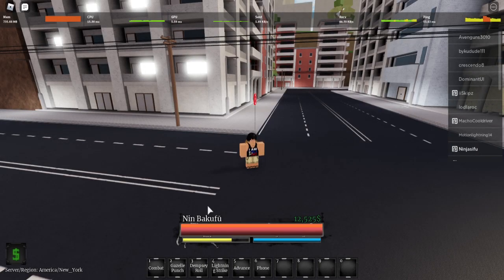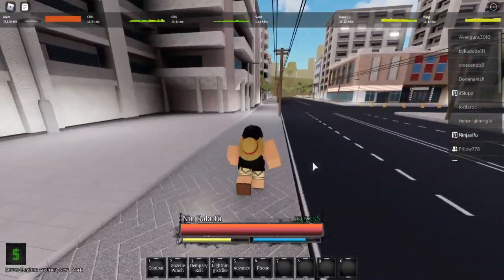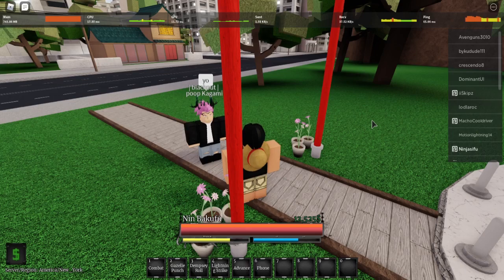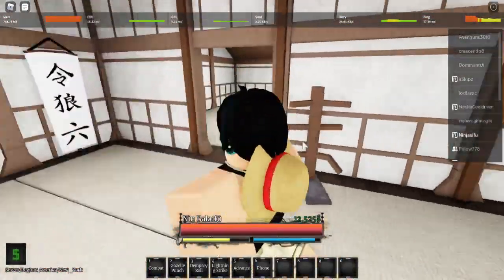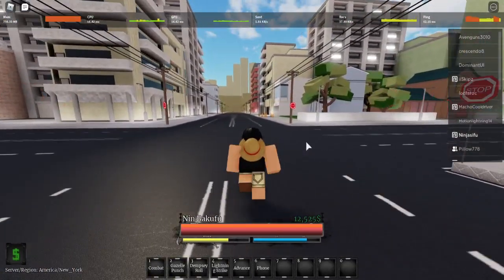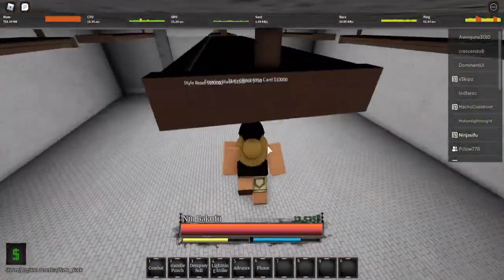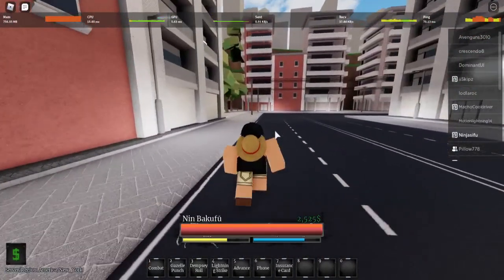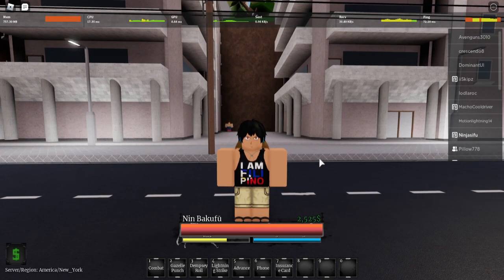THE REAL METHOD TO GET NITO-GANRYU (SWORD) IN TATAKAI REBORN REVEALED!? - ROBLOX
- Nito-Ganryu Style

First Skill: Tiger Claw

Second Skill: Thousand Blades

Passives:
5% Extra Damage on M1s
Longer Hitbox

How to get the Style(New Method)
1. Find an Ancient Samurai Book.(Spawns on the Caves)
2. Talk to The Trainer. (Spawns every XX:00)
3. You need Max Stats.(Not including Focus)
4. The Trainer will give you a Kendo Stick to train Kenjutsu. (Until you get enough for the trainer)

How to get the Style(Old Method)
1. Find an Ancient Samurai Book.(Spawns on the Caves)
2. Talk to The Trainer. (Spawns every XX:00)
3. You need Max Stats.(Not including Focus)
4. The Trainer will give you a Kendo Stick to train Kenjutsu. (For 10 Hours)
5. You would need to get gripped 250 times after your done with the Kendo Training.

- Code: SasakiKojiro

- Map Changes
- Fixed Lightning Strike
- Fixed Dark Lightning Strike
- Triple Kicks is now Blockable
- Roundhouse Kick is now Blockable
- Reduced Triple Kicks Damage
- Fixed Triple Kicks Stun
- Fixed Ancient Books

Just remember that you are not alone in the world. You are worth something.